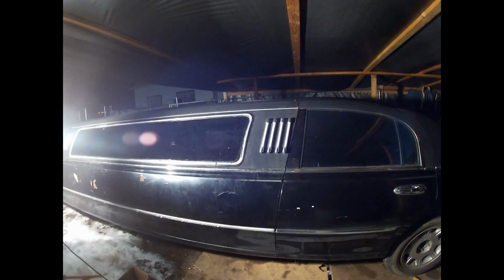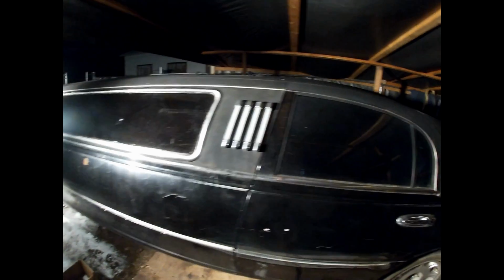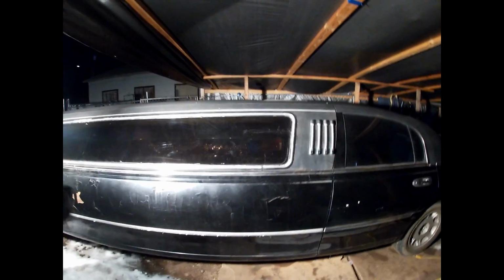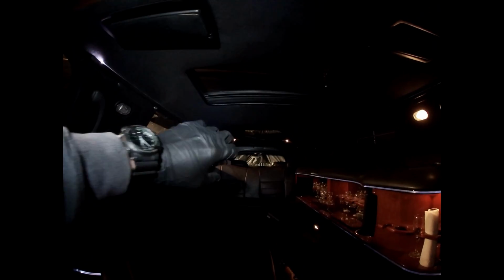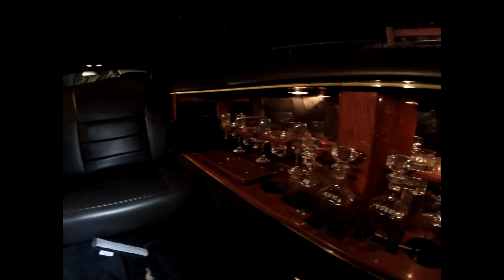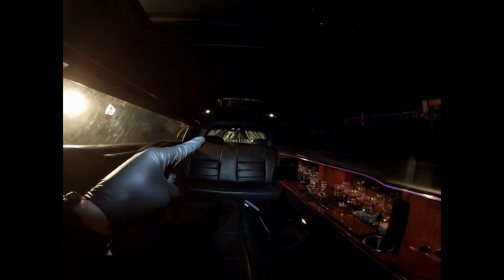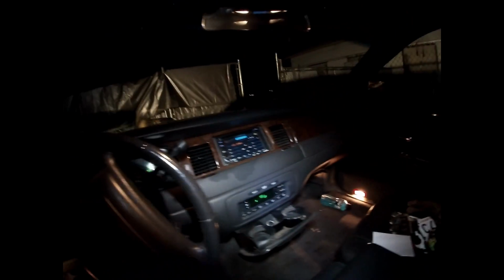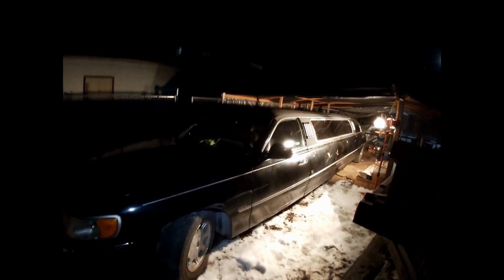limo update, window fixed!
Almost 2 weeks since we got the limos, and i have been busy working on the running one.. bought some tires, wheels and lift accessories.